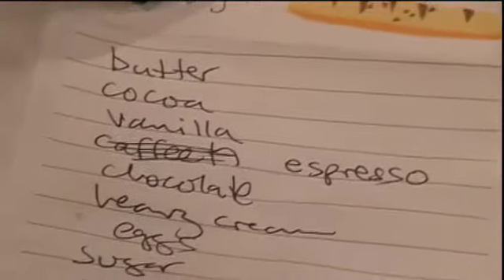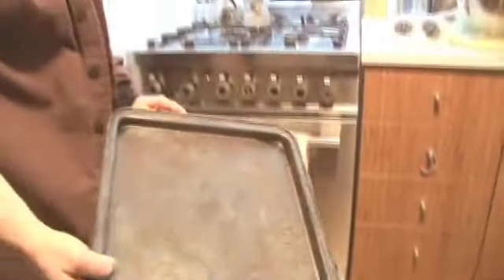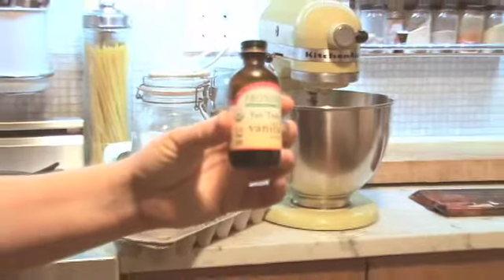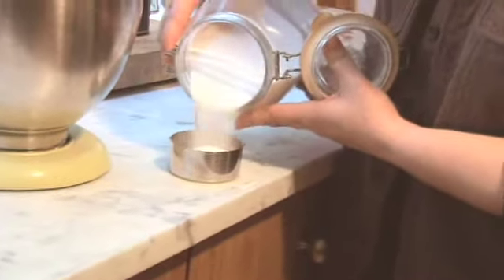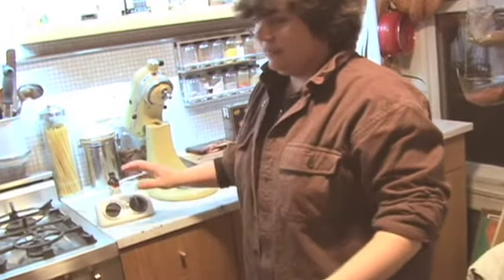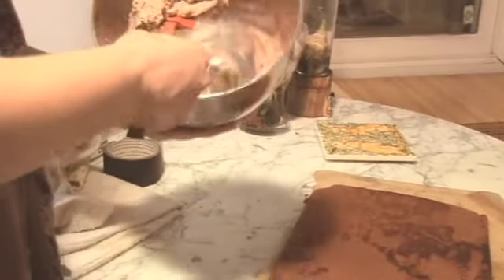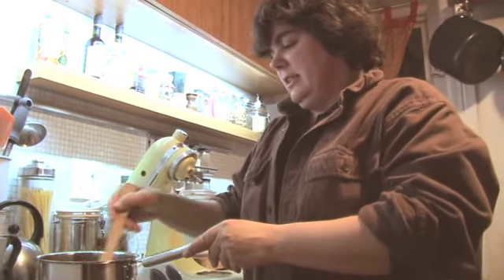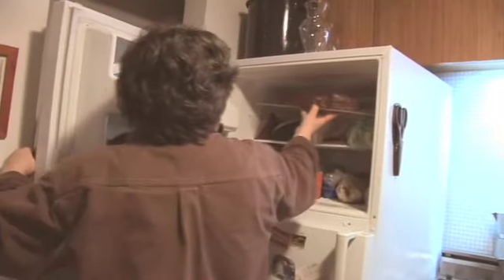The Coop Cooks! - How to make a buch de noel.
In this episode of Inside the Park Slope Food Coop, we learn how to make the holiday classic, Buche De Noel cake.

Original air date: December 2011.